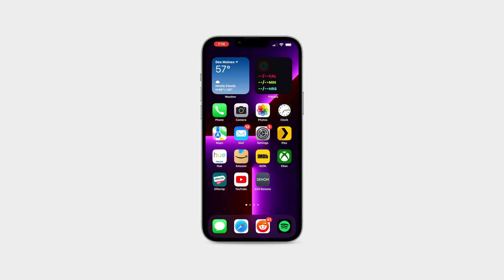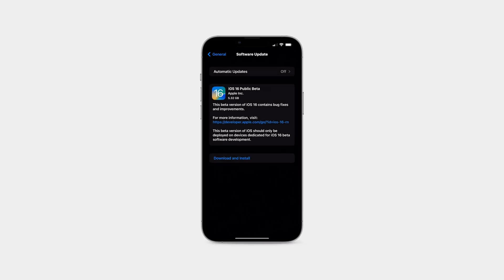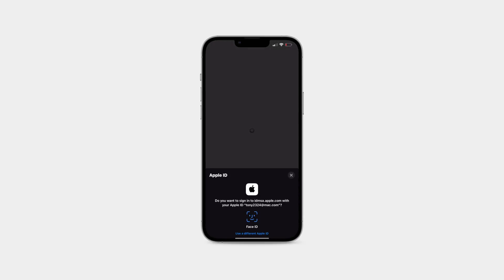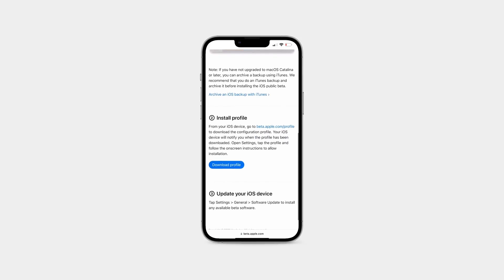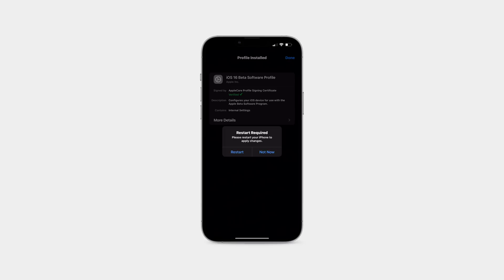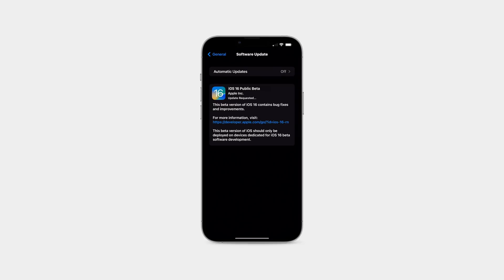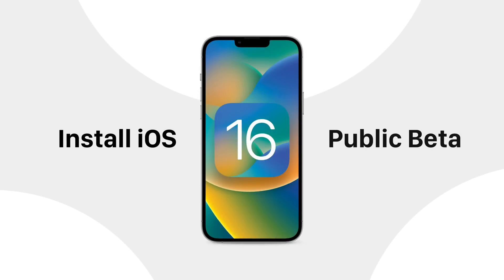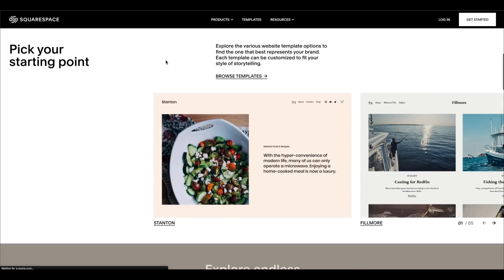iOS 16 Public Beta Released - How to Install!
iOS 16 Public Beta Download & Install tutorial! How to Install iOS 16 public beta. iOS 16 and iPadOS 16 betas are now released! to get a free trial and 10% off your first purchase of a website or domain.

Supported Devices:
• iPhone 13, iPhone 13 Pro / Max
• iPhone 12, iPhone 12 Pro
• iPhone 11 Pro Max, iPhone 11 Pro, iPhone XS Max, iPhone XS
• iPhone 11, iPhone XR
• iPhone X

Timestamps to skip ahead:
00:00 - Intro
01:01 - Installing iOS 16 Developer Beta 1
04:25 - Outro